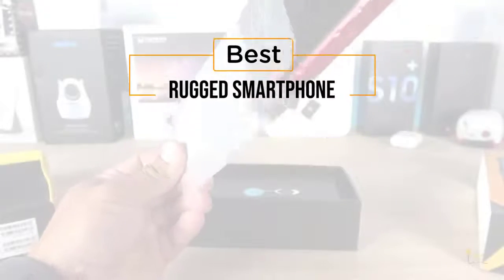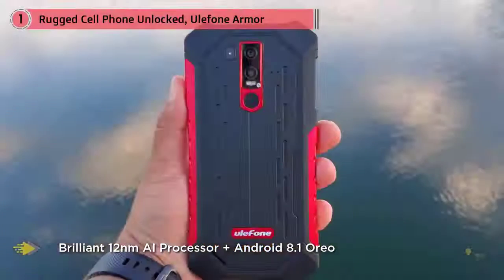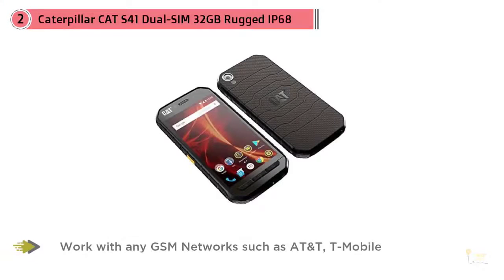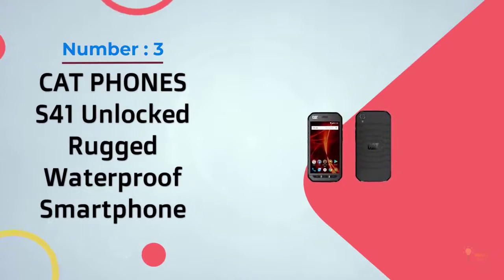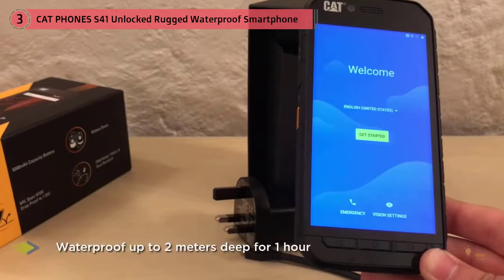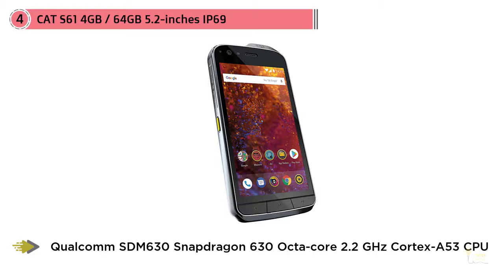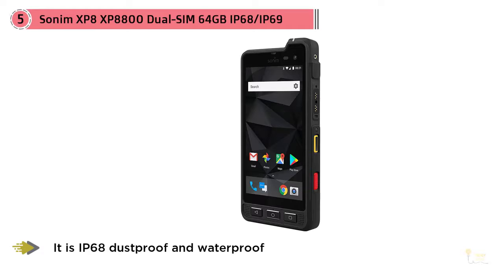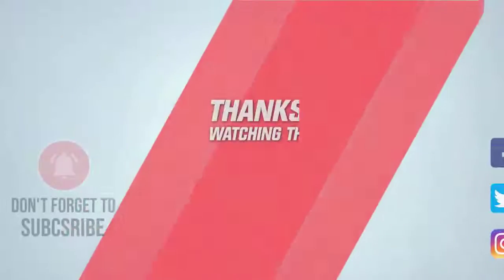Top_5_Best_STRONG_Smartphones_Review_in_2020(720p)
Best StrONg Smartphone featured in this video-
0:27 NO.1. Rugged Cell Phone Unlocked Waterproof Outdoor
1:23 NO.2. Caterpillar CAT S41 Dual-SIM 32GB Rugged IP68
2:17 NO.3. CAT PHONES S41 Unlocked Rugged Waterproof Smartphone
3:19 NO.4. CAT S61 4GB / 64GB 5.2-inches

What Is A STRONG Smartphone?
It is safe to say that you are worn out on harming your telephone from drops and accidents? Smartphones are getting slimmer, more extensive and longer consistently, yet would they say they are getting harder? Albeit some leader smartphones guarantee fundamental water opposition, none of them go anyplace close to being appropriately 'rugged'. Sign another subtype of waterproof, dust-confirmation, shockproof, scratch-verification and even weight evidence smartphones that are intended for individuals who can never again endure an ordinary shaky telephone.

The objective markets are development laborers, any individual who works in a modern setting, and outrageous games aficionados, however, rugged telephones are additionally focused on outdoorsy individuals who invest a great deal of energy in extraordinary conditions, regardless of whether for work or relaxation.

What is the best Rugged Smartphone?
We strive to review as many products as we can, read realtime reviews and made our own ranking. We welcome all your comments.